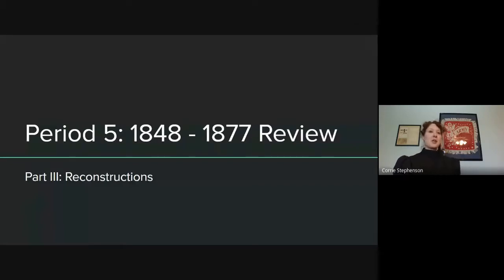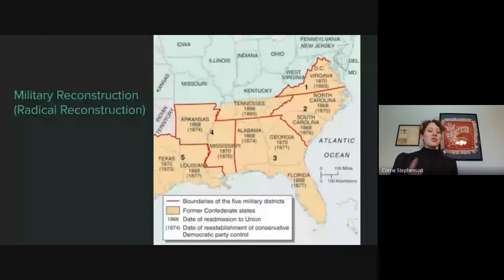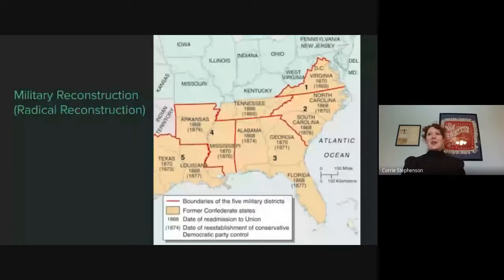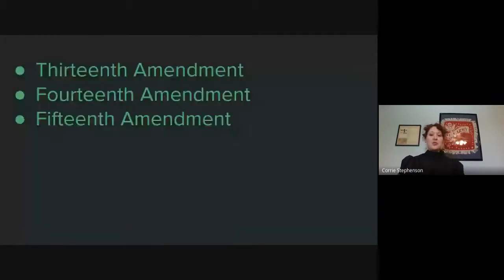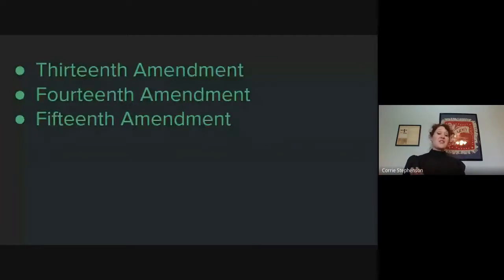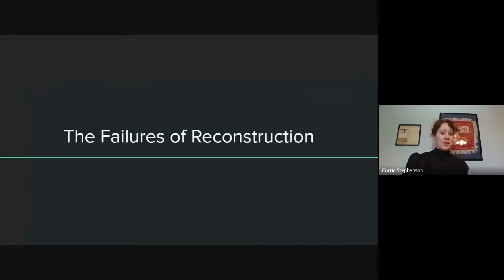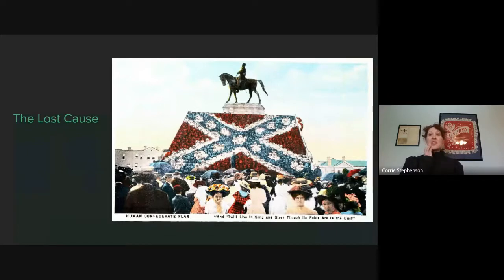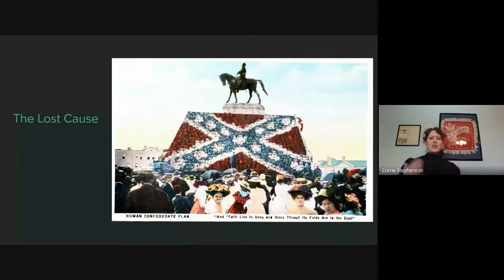Unit 5: Reconstruction